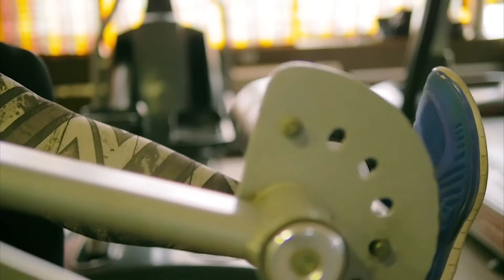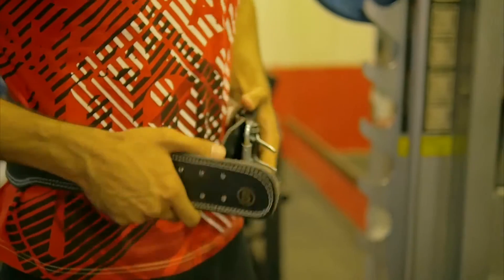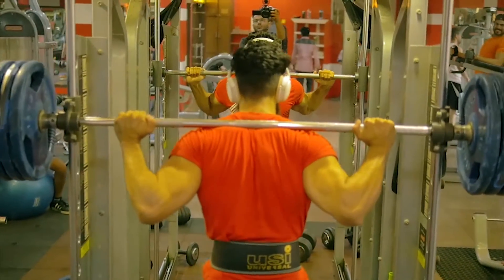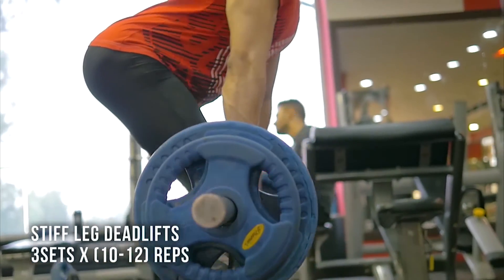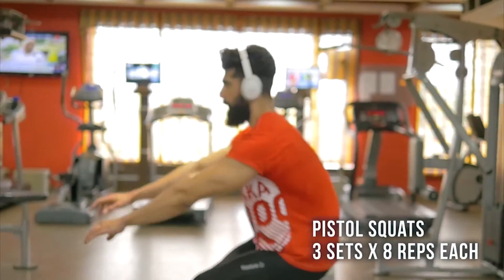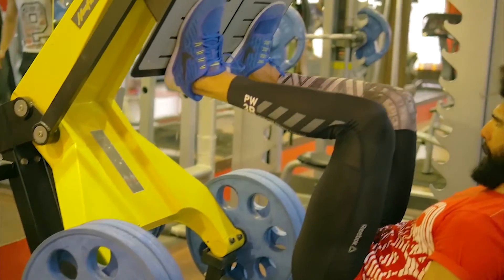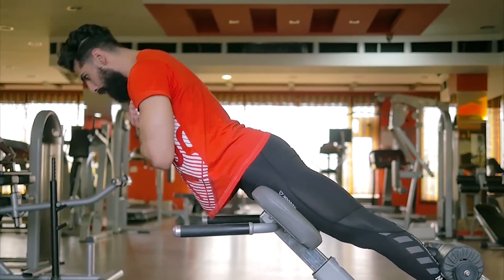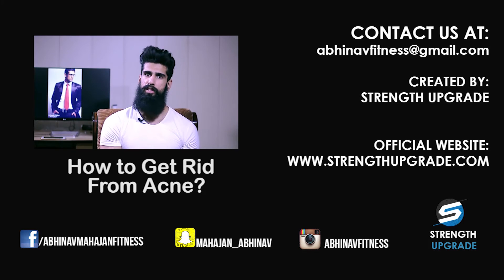Your Workout Inspiration | Leg Workout with Abhinav Mahajan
In this video Abhinav Mahajan bares it all with his detailed Leg Workout. A typical workout consists of: Leg extensions, Stiff Leg Deadlifts, Hyper Extensions, amongst others. Find out more about Abhinav and his workout regime by downloading the mobiefit BODY for Android and iOS

Keep up with our contests, challenges and updates on Twitter Instagram Facebook and Google+